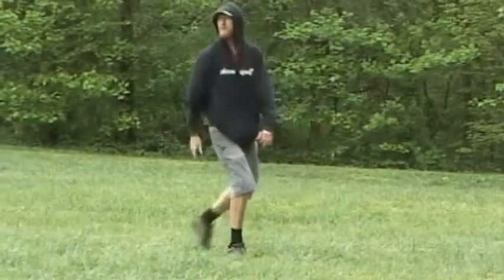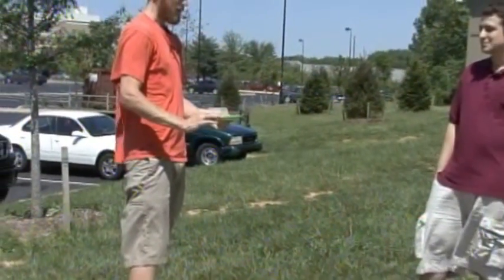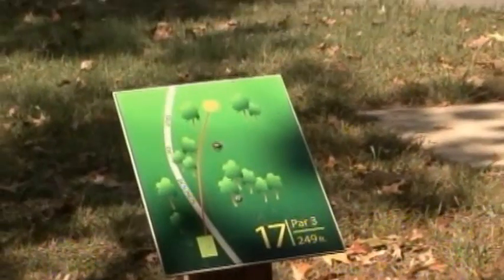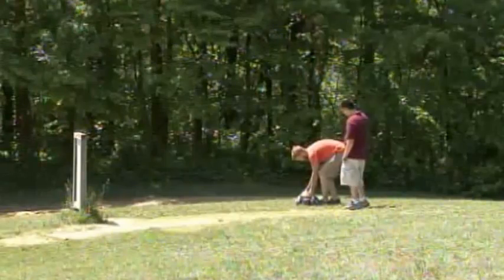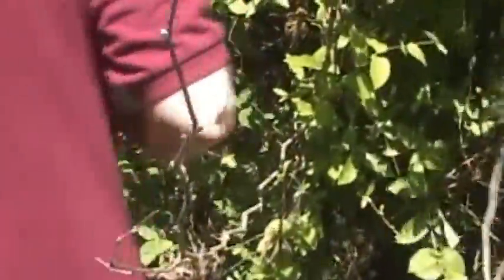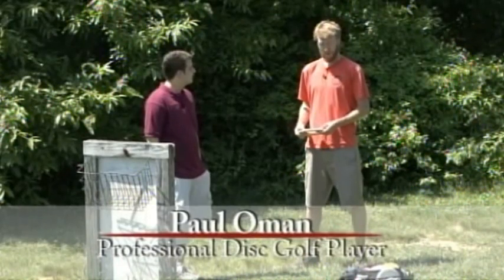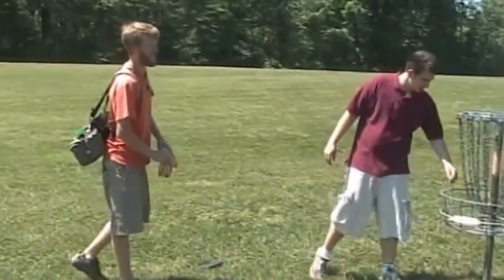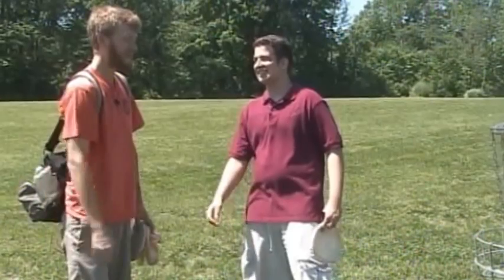Disc Golf Played at USI- An Interview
This video was created by students at Bosse High School for the EVSC Community Link.